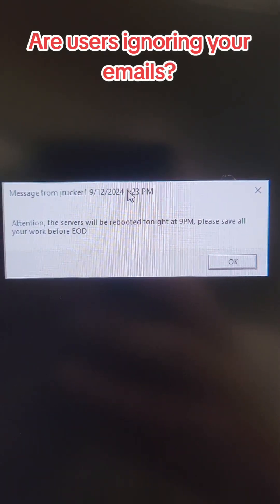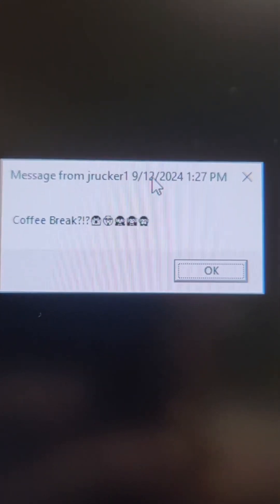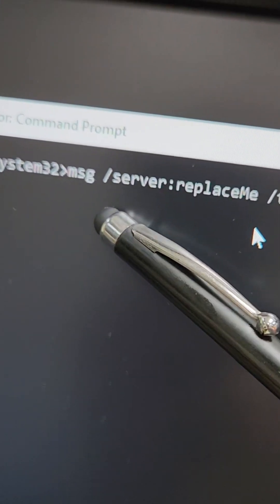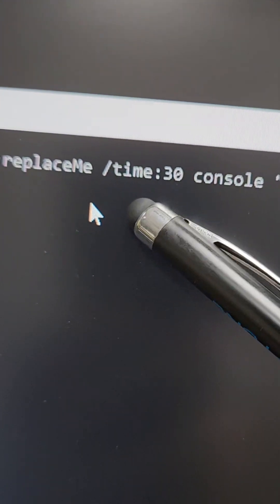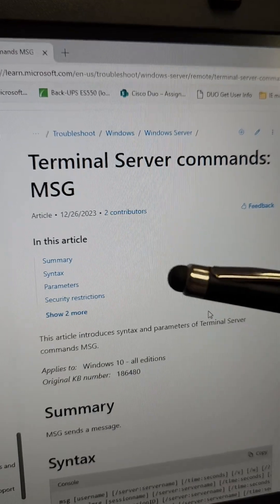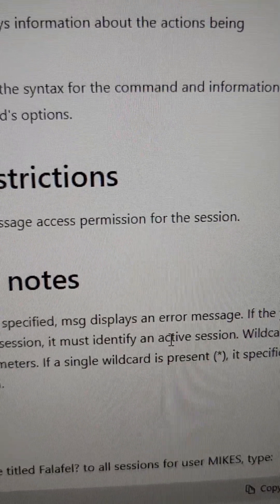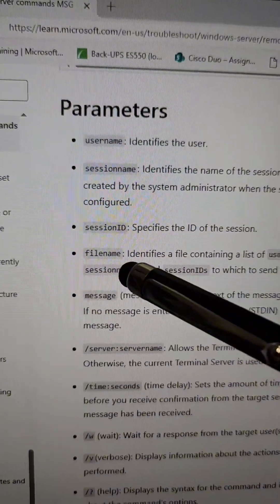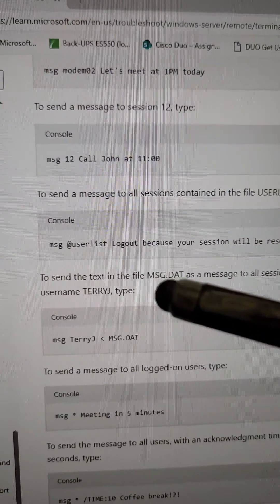Did you read the email? 😱 Of course not?! 🙊🙉🙈 Let's get users attention by using the terminal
Did you read the email? 😱 Of course not?! 🙊🙉🙈 Let's get users attention by using the terminal services MSG command yo create pop-up messages on their pc's.

Networking • Low voltage • Scripting • PC repair • Wi-Fi
I would ask for a follow, but it's up to you, if you like tech content...